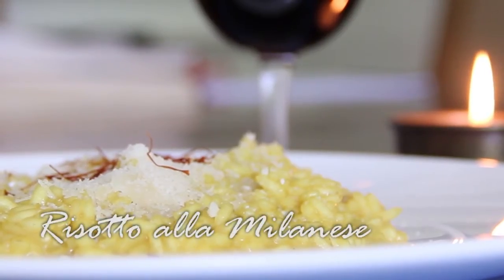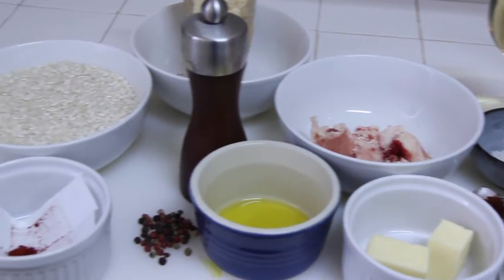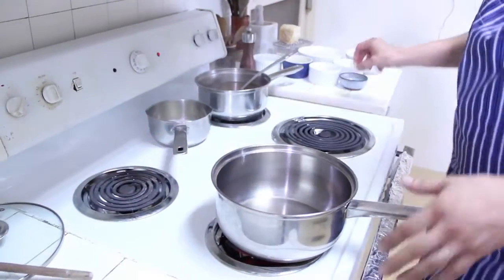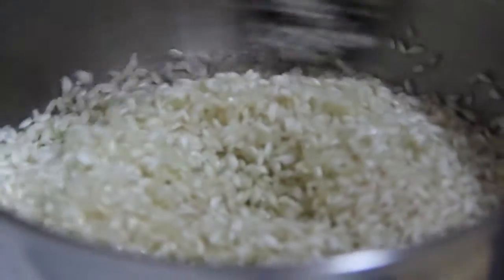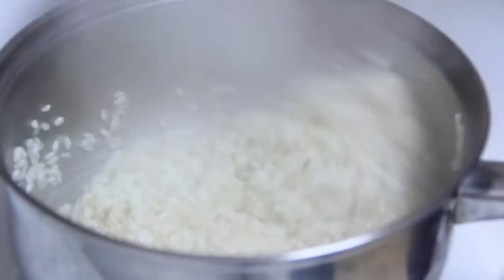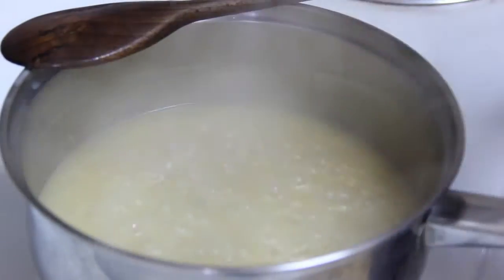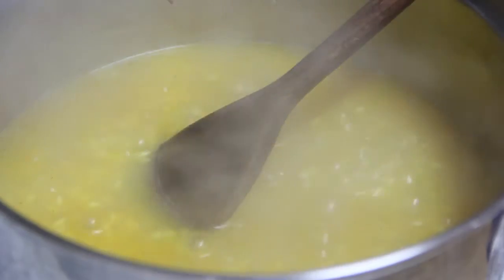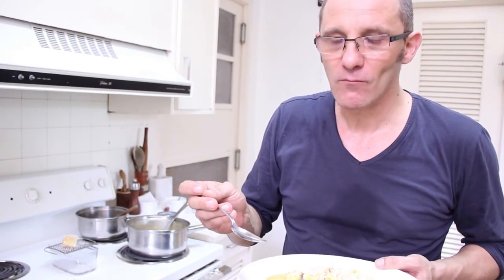Recipe for Risotto alla Milanese, by Luigi Concetti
Risotto is one of the most important and beloved traditional Italian dishes, particularly in Milan. It is served immediately and eaten warm, which is why it is mainly a winter dish. It is a primo, or served on its own before the main course.

Risotto is a method of cooking rice varieties that are grown in Italy such as Carnaroli, Arborio, and Vialone Nano. Rice first arrived in Italy in the 13th century when it was brought by the Moors, Saracens, and priests traveling from Asia. It was initially cultivated in Sicily and around Naples. Later, rice cultivation moved to the Po Valley in northern Italy after pasta became the preferred staple of the southern population.

As with most great Italian dishes, the original rissoto recipe has changed over time. The version of risotto that we know today was described by Antonio Nebbia in his 1779 cookbook, Il Cuoco Maceratese, in which he writes about the technique that allows rice to cook slowly and absorb the broth, ladle by ladle, after it has been toasted with soffritto (sautéed onion).

This is a simple recipe to prepare but all is not so easy. Patience and a little bit of practice are important in cooking a perfect risotto. It requires precise methods of cooking known as tostatura and mantecatura. Tostatura means toasting the rice with the soffritto on low heat for 4--6 minutes. The onions for the soffritto should be chopped to the size of the rice grains so that the onion cannot be distinguished from the rice in the finished dish. Mantecatura is the process of adding the parmesan cheese and cold butter into the risotto, off the heat, and mixing vigorously.

To make Risotto alla Milanese, it is important to use fresh ingredients for the stock or broth. The stock has to be very tasty and enriched with vegetables, fresh herbs, cloves, cinnamon, nutmeg, and grated orange peel.

Risotto alla Milanese (serves 4)

Ingredients
Stock:
4.5 liters water
300--400 g or one whole hen
250 grams beef
2 large onions
2 stalks celery
2 cinnamon sticks
1 carrot
1 large potato
1 zucchini (courgette)
1 tsp white pepper (whole pepper corns)
1 tsp cloves
1 tablespoon rock salt
Peel from ½ orange
A small bunch of parsley, rosemary, thyme, and bay leaves

Directions
Place all the ingredients in a large saucepan and boil for about 2 hours, skimming the broth when necessary. Filter when done.

Risotto:
2.5 liters stock
320 g Carnaroli rice
60 g grated parmesan cheese
40 g unsalted butter
2 tsp extra-virgin olive oil
2 large spoons bone marrow (optional)
1 tsp saffron threads
1 packet saffron powder (preferably from Abbruzzo, Italy)
1 small yellow onion, chopped to the size of rice grains
1 glass dry white wine

Directions
Put two ladles of stock with the saffron in a separate pan, and keep hot.
In another pan, boil the dry white wine for 2 minutes until the alcohol evaporates. Keep hot.

In a large pan, put in the olive oil, one teaspoon of butter (keep the remaining butter at cold temperature), and chopped onions. Cook over medium heat and stir for 6--8 minutes until the onion becomes soft.

Add the rice and stir for 2 minutes until it becomes slightly translucent. Then add the white wine. Mix until the wine is absorbed by the rice. From this moment, the rice will take 15--16 minutes to cook "al dente."

Add a ladle of stock and cook, gently stirring from the center to the side; turn up the heat a little if necessary. Continue adding the stock, ladle by ladle, while stirring, allowing the rice to cook and the stock to be absorbed each time.

Add the saffron stock and continue to stir until the rice absorbs the stock. The risotto should have a creamy texture; as Italians say, "all' onda" (wavy)—which is caused by the starch coming out of the rice. Keep it creamy by stirring gently. Add the bone marrow and powdered saffron, and stir.

Taste the dish. If it is not cooked, add more broth, and continue cooking until it becomes al dente or when there is a slight crunchiness in the middle of the rice. Check the seasoning with care.

When ready, remove the pan from the heat and start the mantecatura. Add the parmesan cheese and the rest of the butter. Stir well for about 2 minutes. Now the risotto becomes very creamy.

Garnish with some grated parmesan.

Serve immediately.

Buon appetito!